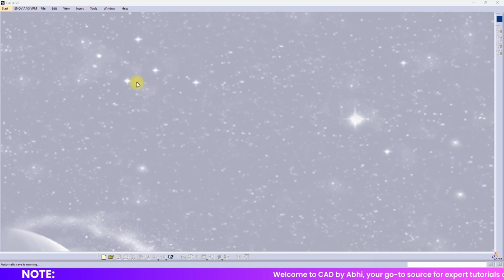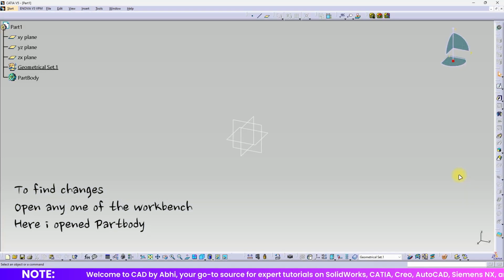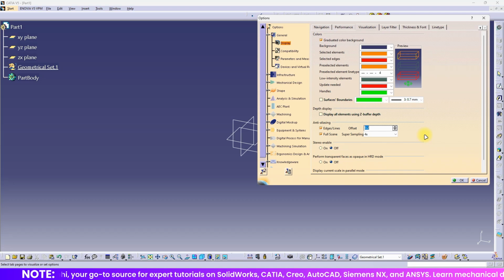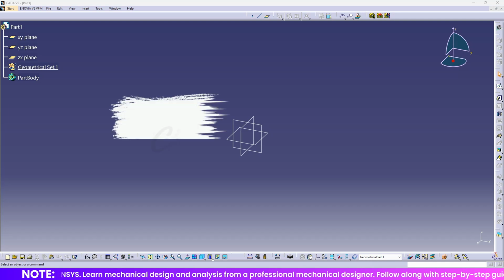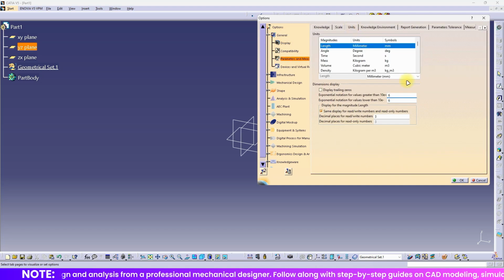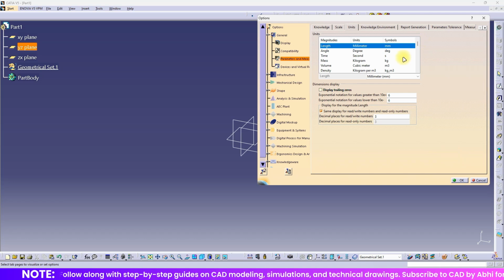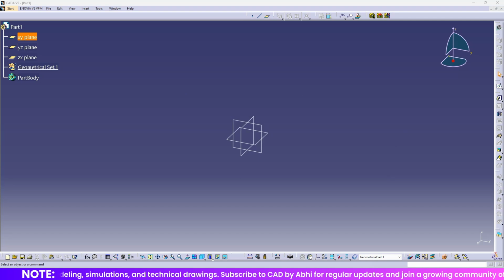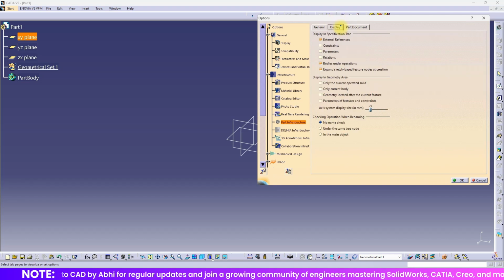basic common settings to do before learning CATIA || Part-02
Hey everyone! 👋 Welcome back to CAD by Abhi – your go-to place if you're into CAD designing or just starting your journey in software like CATIA, SolidWorks, Creo, AutoCAD, Siemens NX, or ANSYS.

In today’s video, we’re diving deep into something super useful — CATIA V5 settings! Whether you’re new to CATIA or you’ve been using it for a while, this video is going to help you fine-tune your setup so you can design smarter, faster, and with way more confidence.

We’re covering all the important stuff:

🔧 How to change the background color and other visualization settings to make your workspace clean and comfortable.

📏 How to set up the correct units (mm, inches, etc.) so your dimensions are always on point.

🎯 And yes — how to set up the axis system in CATIA so your model orientation makes sense every time.

🚀 Plus, we’ll go over some performance tips to help CATIA run smoother, especially when working on bigger models or assemblies.

If you’ve ever searched:

“How to customize CATIA”

“Best visualization settings for CATIA V5”

“How to set units in CATIA”

“CATIA axis system explained”
Then this video is made just for you. 🙌

This is more than just a tutorial — it's a complete CATIA V5 configuration guide to help you boost your CAD workflow and avoid the little problems that slow you down.

💡 Whether you're a beginner looking for a clear starting point, or a designer wanting to polish your setup, you’ll walk away knowing exactly how to:

Set your CATIA visualization settings for clean, smooth modeling.

Choose the right unit system so you don’t mess up important dimensions.

Customize your axis system to stay organized in 3D space.

Improve performance settings to make CATIA run faster without crashing.

We’re just getting started with our CATIA tutorials, and there's more to come! If you’re serious about mastering CAD, make sure you hit that subscribe button and tap the notification bell 🔔 so you don’t miss our next videos on SolidWorks, Creo, AutoCAD, Siemens NX, and ANSYS.

Also, for quick tips, sneak peeks, and updates, come hang out with us on Instagram 👉 @cad.by.abhi

time stamps___
0:30 Visualization tab
2:19 Changing Unit
3:33 Axis System